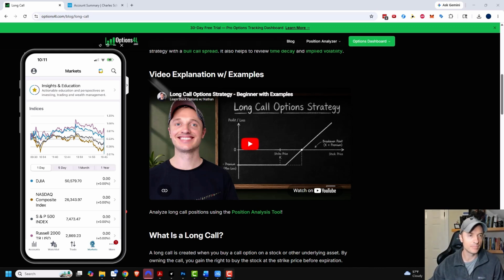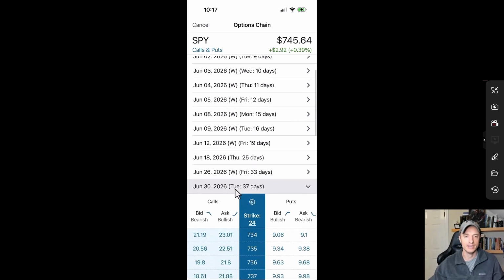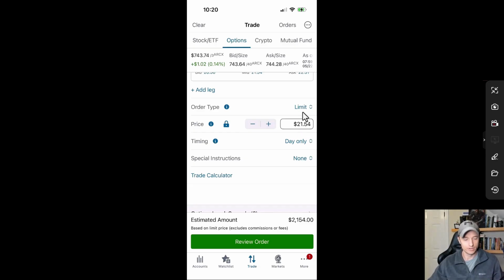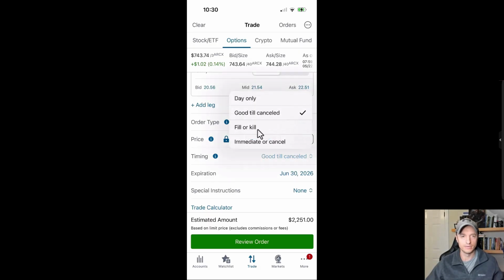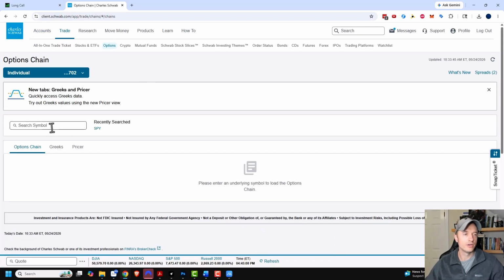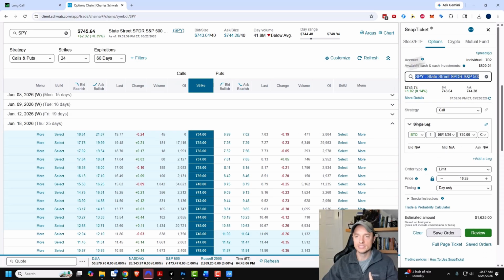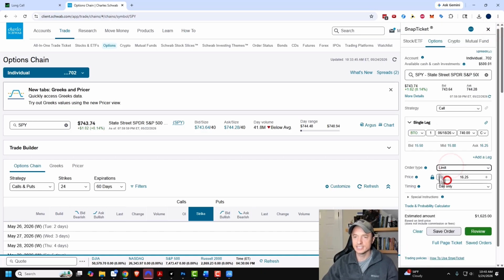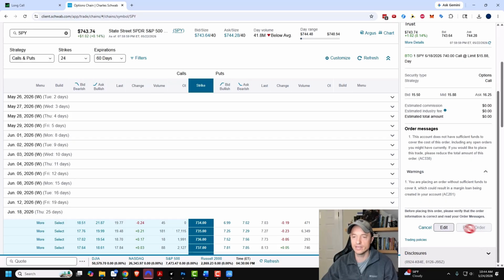How to Buy Call Options on Schwab - Mobile & Desktop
Learn how to buy call options on Schwab using both the mobile app and the desktop website, with a step-by-step walkthrough that helps you understand each part of the order ticket before you place a trade.

You’ll see how to open the options chain, choose a call option, select an expiration date and strike price, understand the bid-ask spread, and decide between common order types like limit orders and market orders.

This walkthrough is designed for beginners who want a clear Schwab options trading tutorial without getting overwhelmed. You’ll also learn why liquidity, volume, open interest, contract pricing, and the options Greeks can matter when buying long calls.

including options education, the advanced options tracking tool, AI Chart Analyzer, Options Checklist, and resources built to help you trade with more structure and better risk management.

0:00 Introduction to Buying Call Options on Schwab
0:50 Mobile App: Starting the Trade
1:16 Mobile App: Understanding the Options Chain
3:24 Mobile App: Setting Up the Order
4:25 Mobile App: Order Types and Pricing
6:37 Mobile App: Timing and Special Instructions
8:52 Desktop Website: Getting Started
9:30 Desktop Website: Navigating the Options Chain
11:25 Desktop Website: Configuring the Order Form
12:13 Desktop Website: Order Types, Pricing, and Timing
14:53 Desktop Website: Finalizing and Placing the Trade